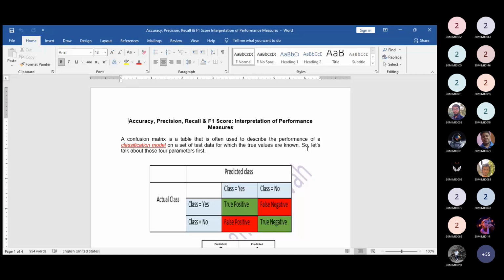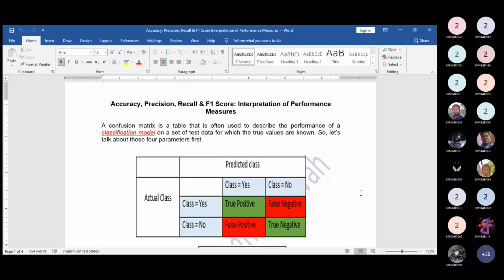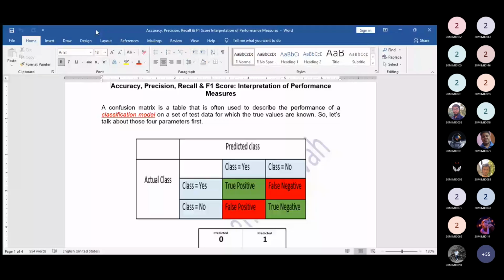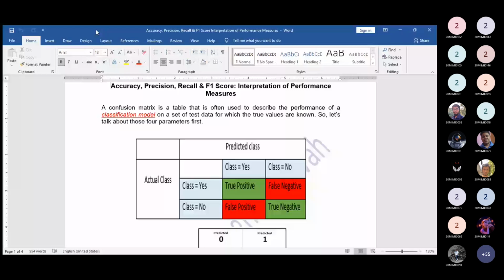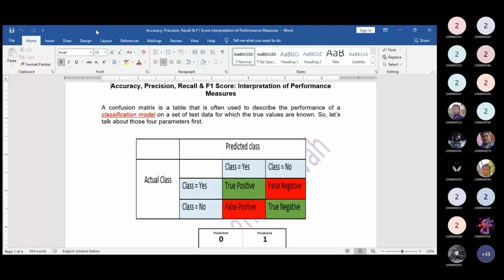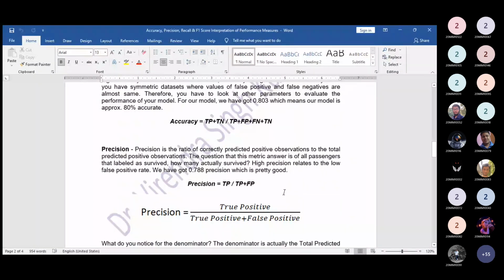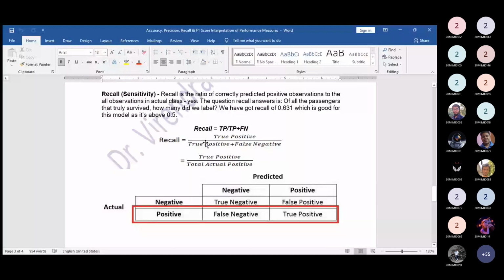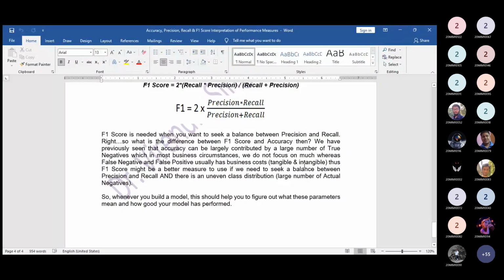Accuracy, Precision, Recall & F1 Score Interpretation of Performance Measures in Machine Learning